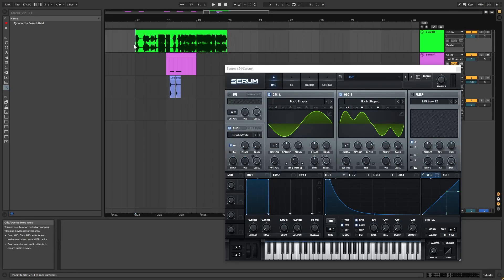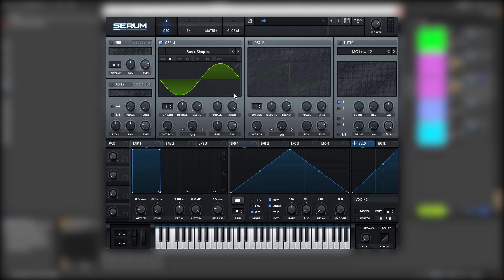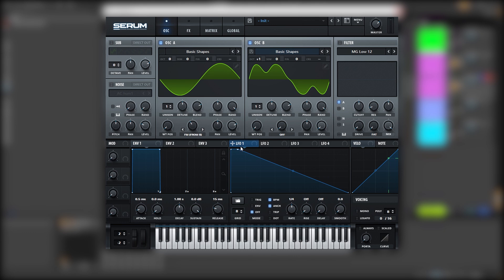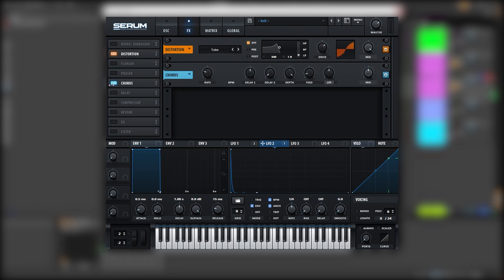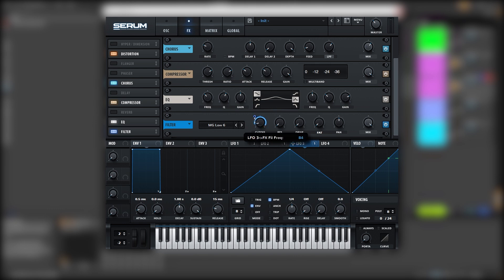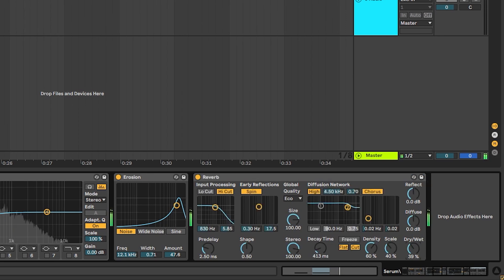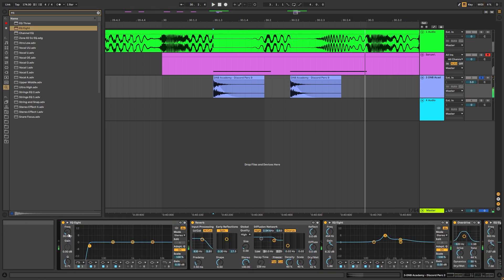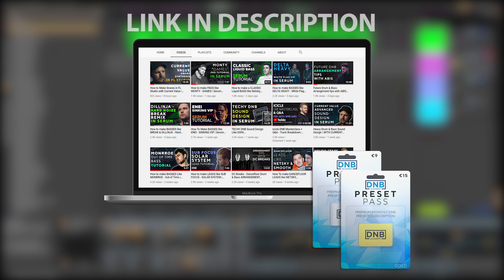How to make STABS like CULTURE SHOCK - BUNKER | Serum Tutorial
In this video, we show you how to create stabs inspired by the track Culture shock - Bunker in Serum